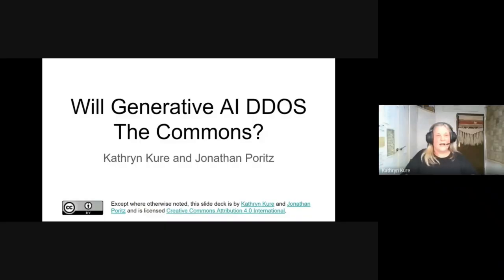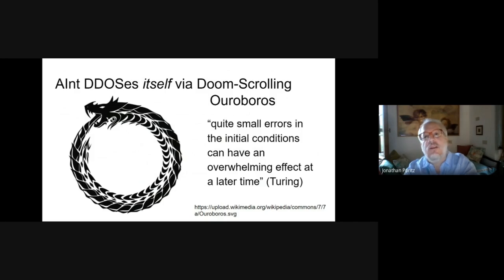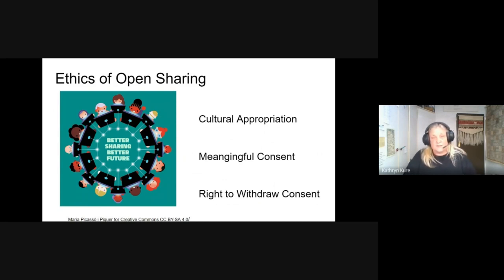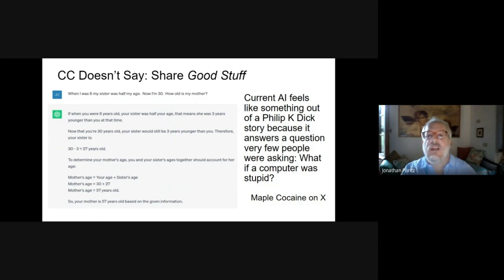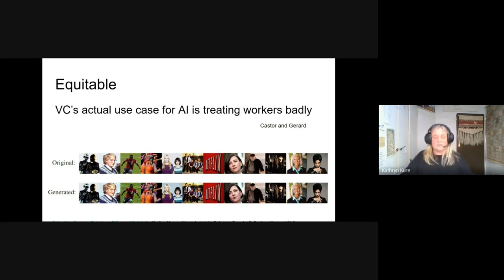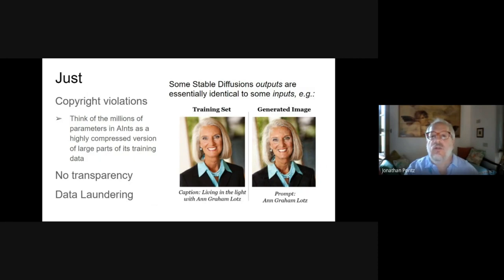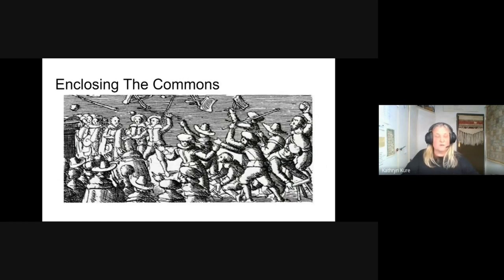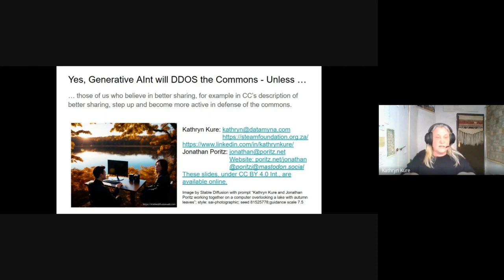Will Generative AI DDOS The Commons? | CC Global Summit 2023